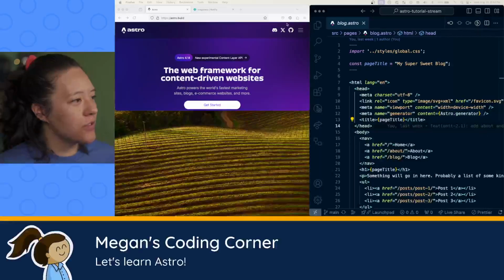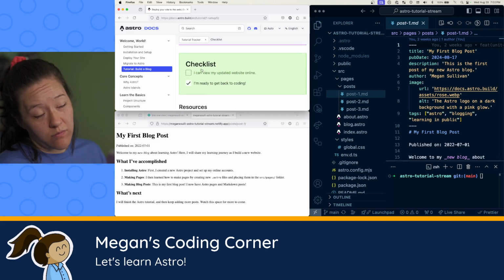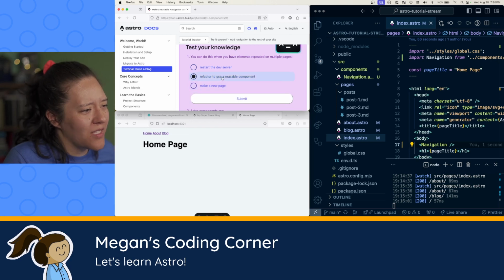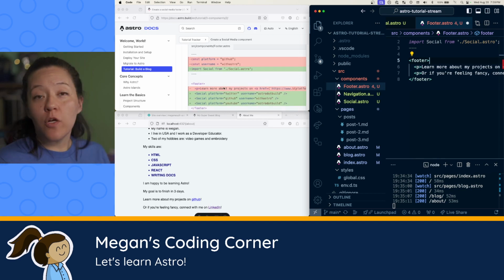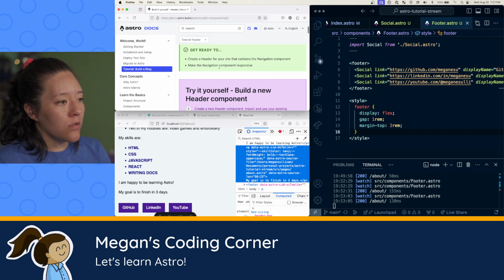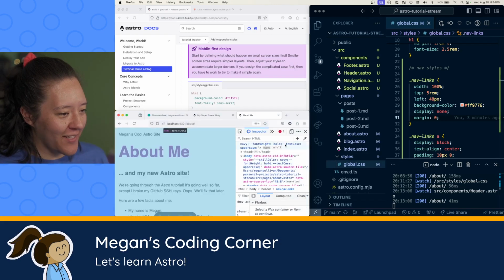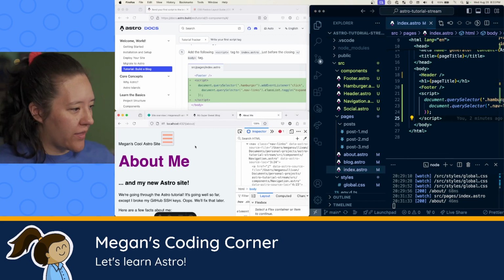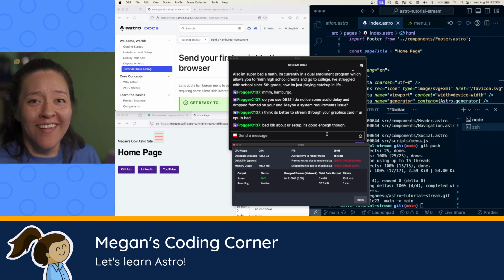Let's learn Astro! (Astro Tutorial, Unit 3)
In which I fight with my OBS settings and then work through unit 3 of the official Astro tutorial.

2:26 - Stream starts
14:24 - Stream quality improves
15:50 - Revisit Astro tutorial units 1-2, to deploy to Netlify
24:38 - Start Astro tutorial Unit 3 (Components)